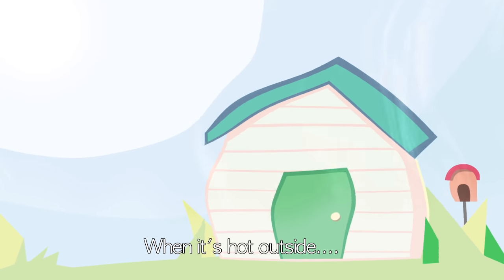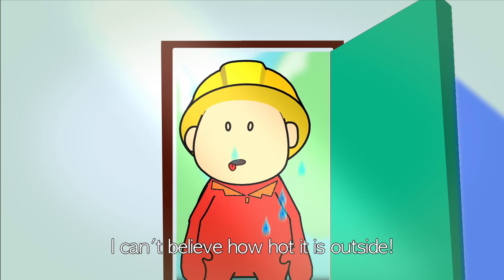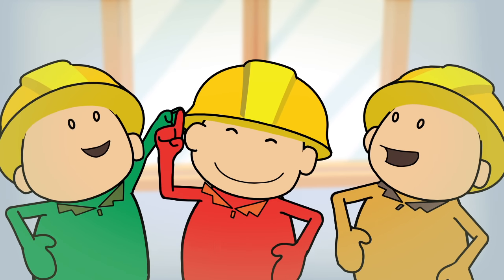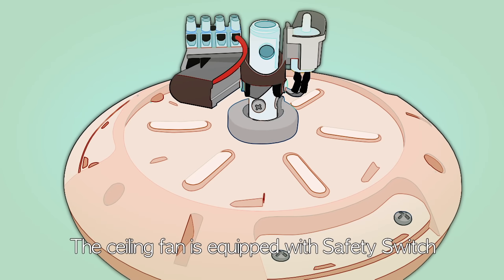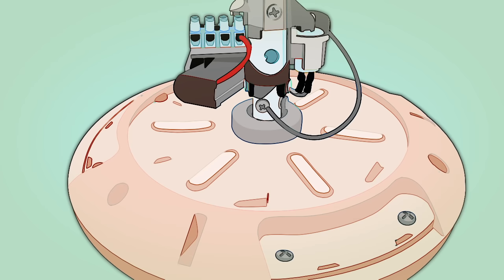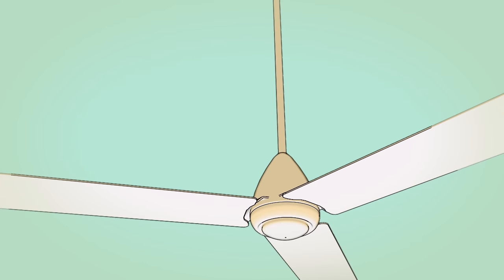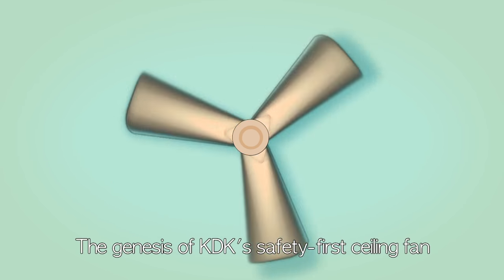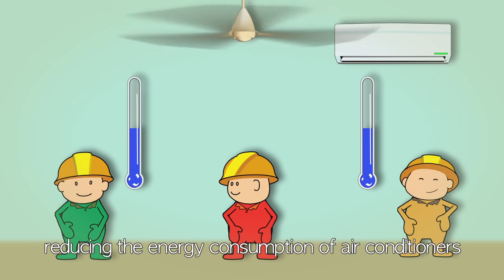KDK - New Safety Feature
All KDK Ceiling Fans are now equipped with NEW extra safety feature - the Safety Cut Off Switch. Ceiling fan helps to reduce the consumption of electricity by circulating the cool air from the Air Conditioner. Over 100 years, KDK has been the pioneer in Fan Industry. THINK FAN, THINK KDK!